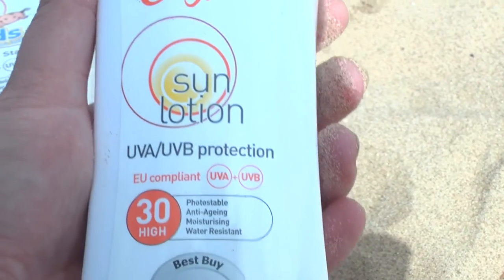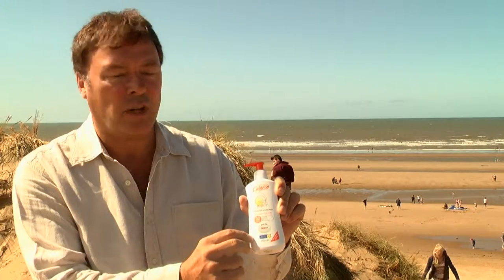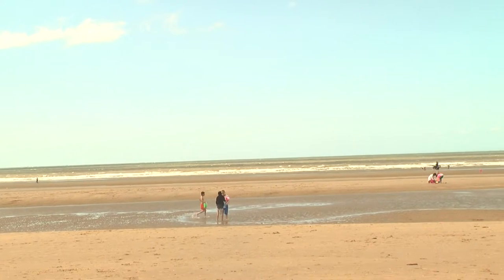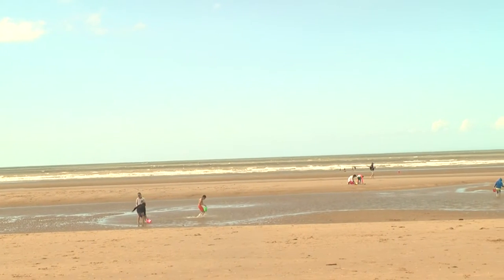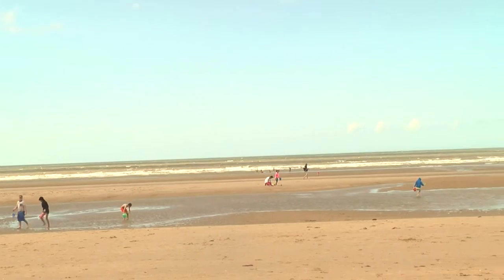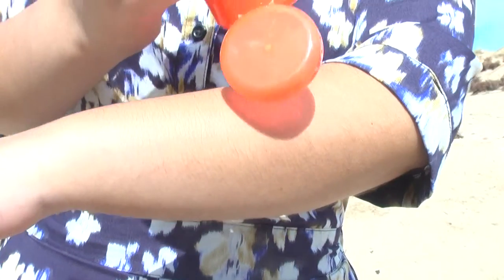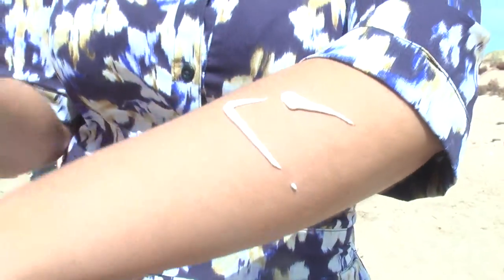Bay TV Liverpool - Calypso Sun Care Products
Watch our Senior Account Manager Ken Beck's interview with Bay TV News Liverpool where he explains the high risk of getting sunburned in the United Kingdom, even on a cloudy or windy day.